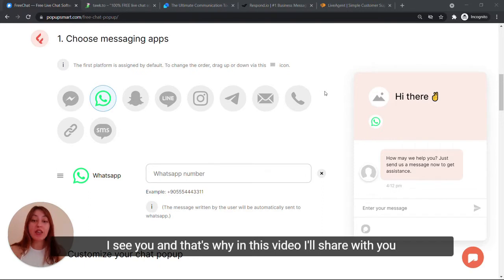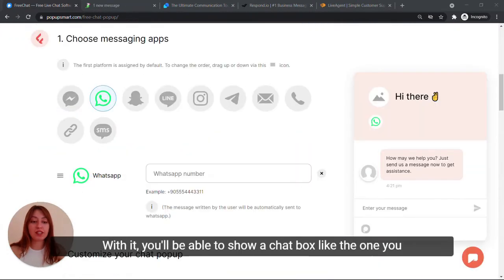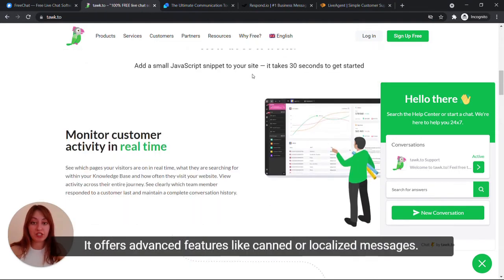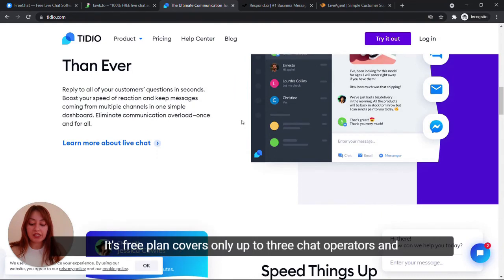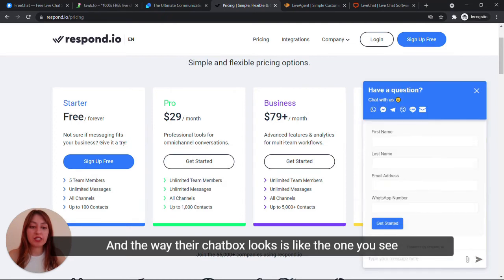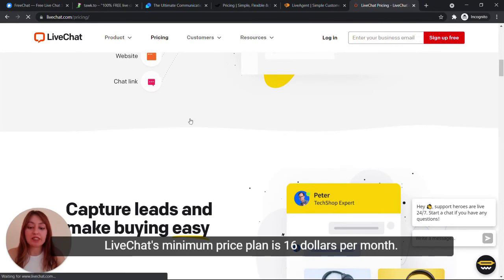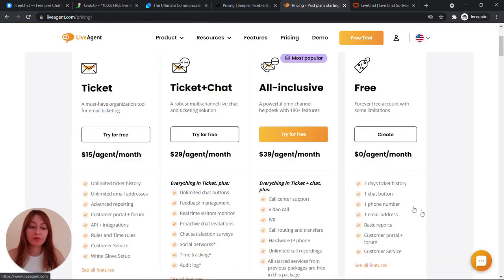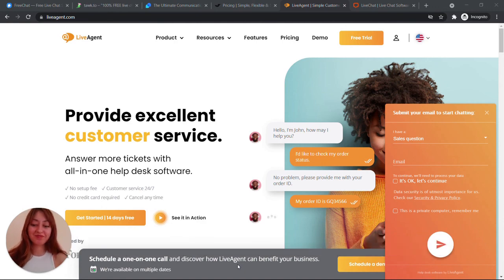6 Best Live Chat Software for Websites in 2021 (Free & Paid)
How do you level up your customer support when you're on a budget? With budget-friendly live chat services! 💬

You don't need to spend loads on leading customer messaging tools.

Just be there when your customers need your support with these 6 live chat platforms for small to medium businesses.

00:00 Intro

1️⃣ FreeChat | 00:30

2️⃣ Tawk.to | 01:19

3️⃣ Tidio | 02:03

4️⃣ Respond.io | 02:27

5️⃣ LiveChat | 03:06

6️⃣ LiveAgent | 03:38

12 Best Free Live Chat Software for Websites in 2021 with Reviews

Is there any customer messaging tool you will try for your website? Share with us in the comments below!